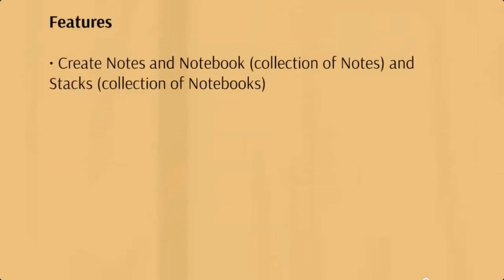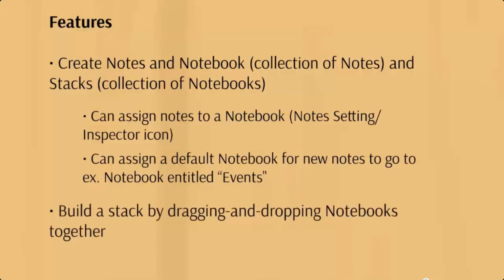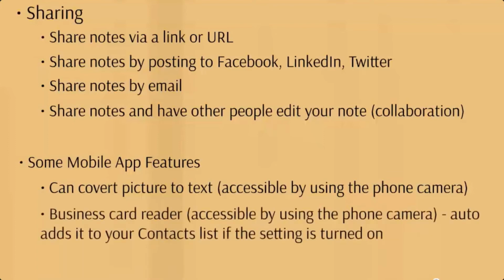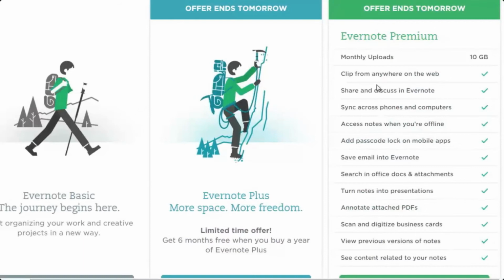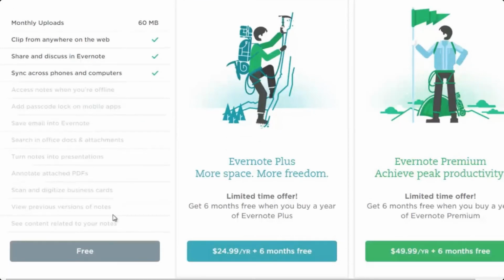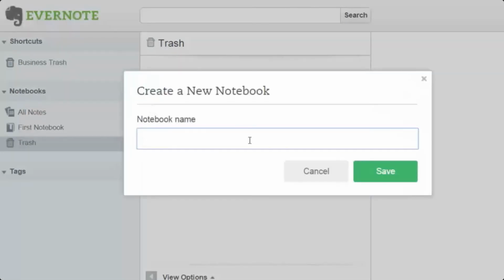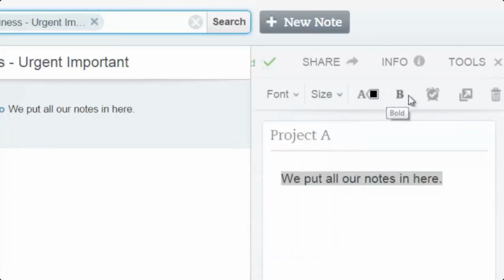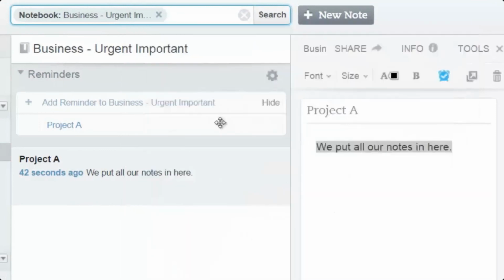How To Boost Productivity Video Course - Part 8 Evernote Demo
Discover How to Build Productive Habits and Use Time Management Tools to Easily Keep Track of Your Schedule and Get Things Done Today!

This video course was designed to help you get rid of your long to-do list that never seems to get done, as well as boost your daily productivity in just a few simple steps.
More self-help resources that can help you to transform into a better you.

Manifestation Miracle
Discover The #1 Secret For Manifesting Wealth, Happiness, Love & Success Into Your Life.

Amazing You

Harvard Trained Psychologist Reveals The Secret To Turning Your Dream Life Into Reality. The 7 Days Secret To Turning Your Life From Average To Amazing.